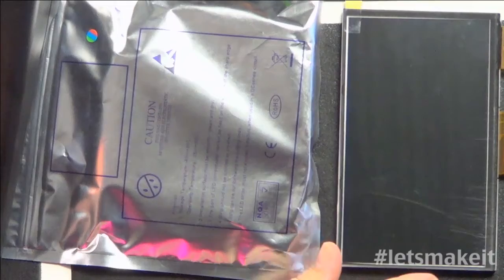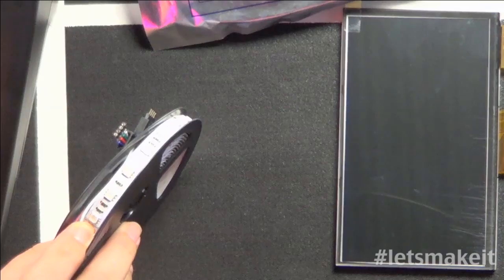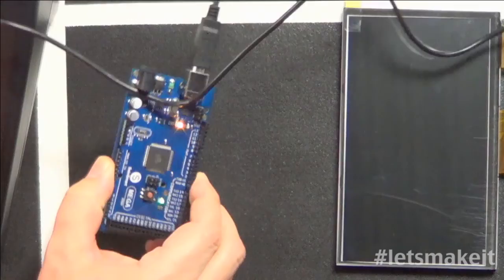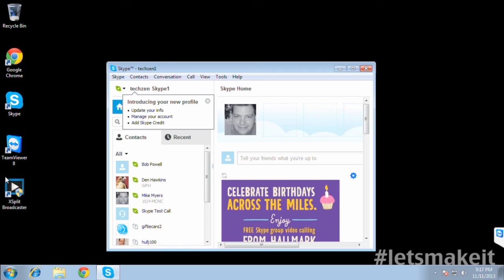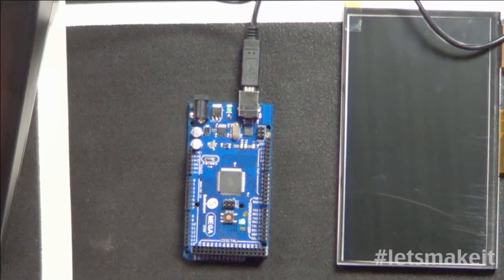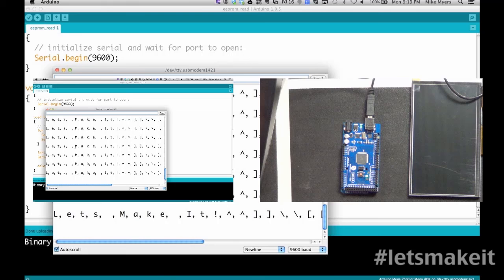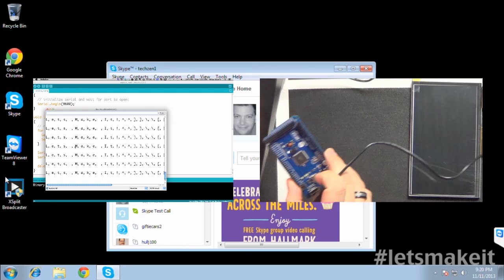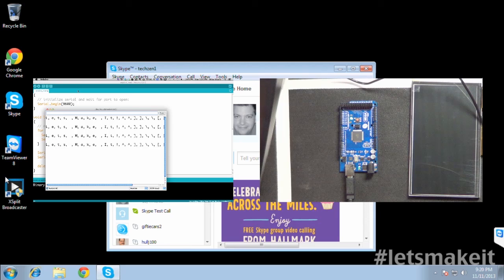Remembering Arduino Settings By Using The EEPROM - Let's Make It - Episode 43 - Tech-Zen.tv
This week we show you how to store data in the Arduino EEPROM so that it is available after the Arduino loses power and restarts.  We show you how to write to the EEPROM and then how to read it back later.

This week's host is: Mike Myers

Producer: Mike Myers